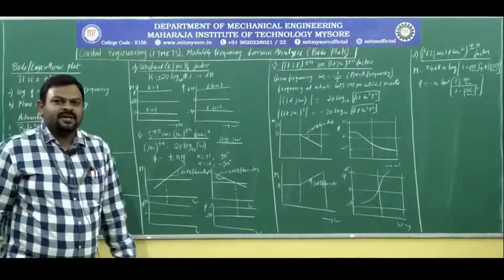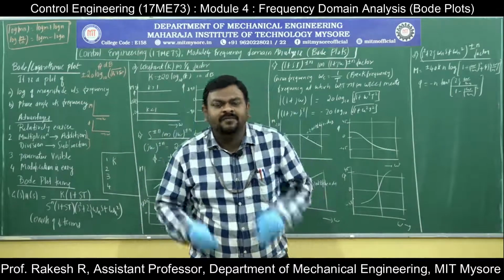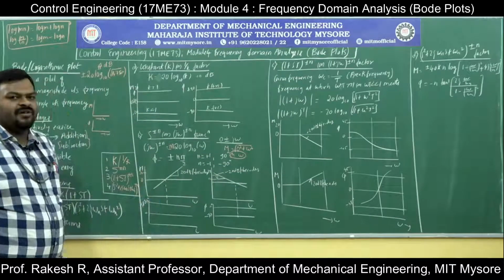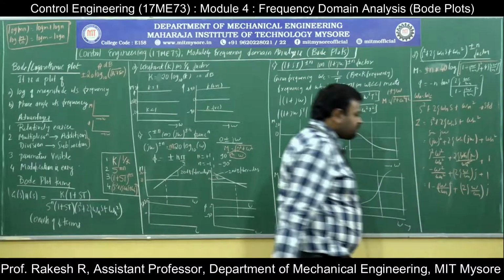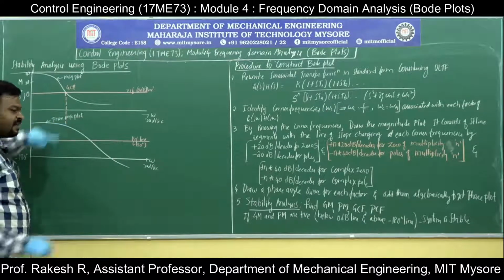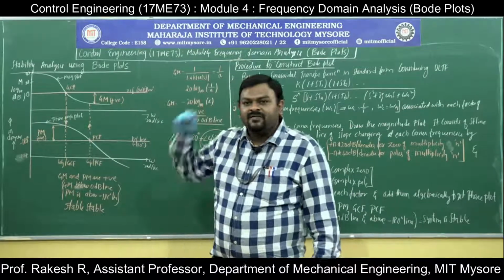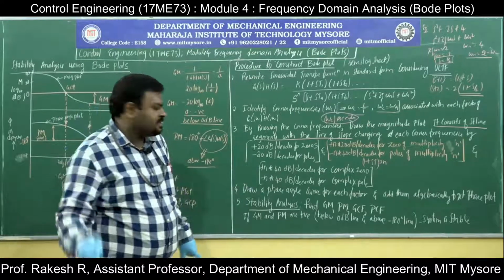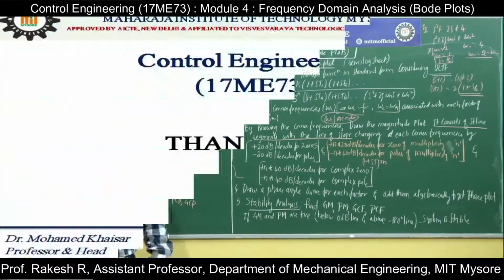7 17ME73 CE M4 9 RR